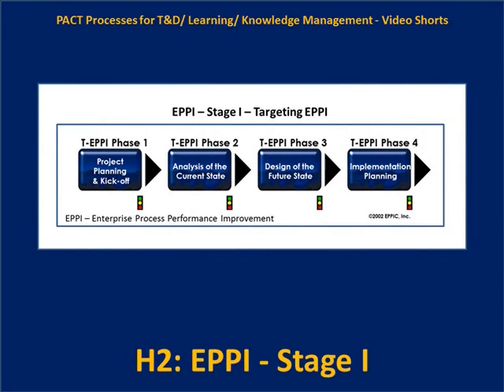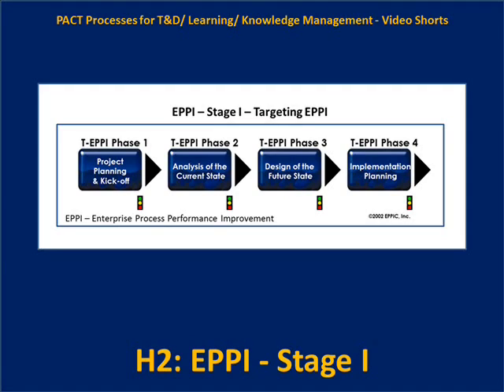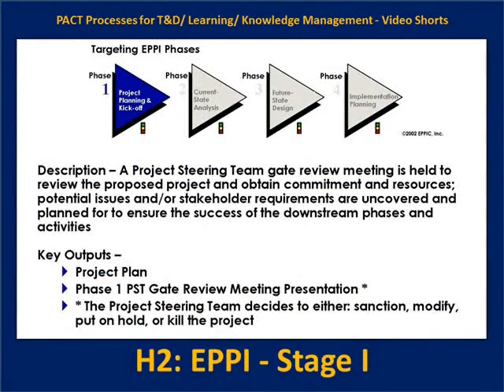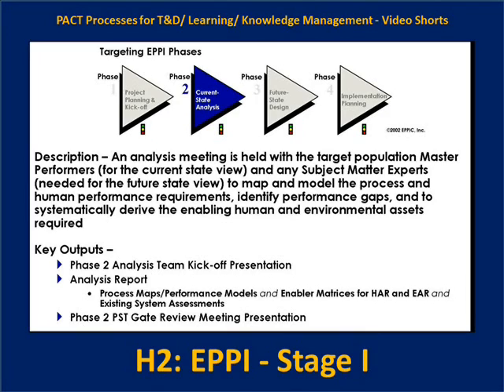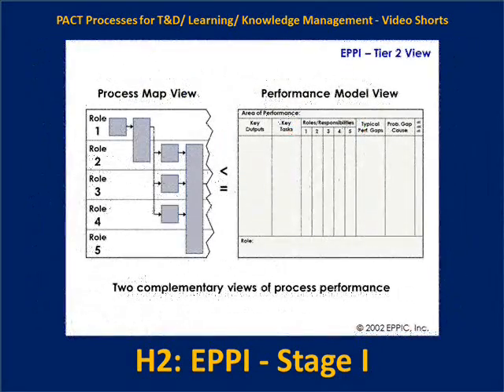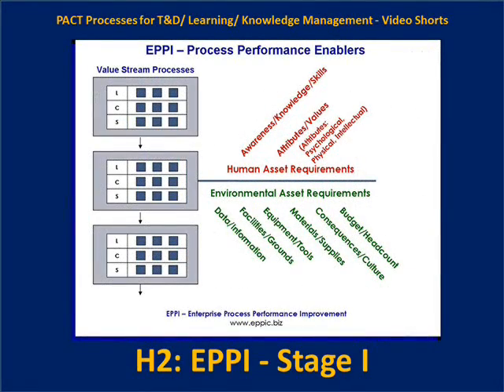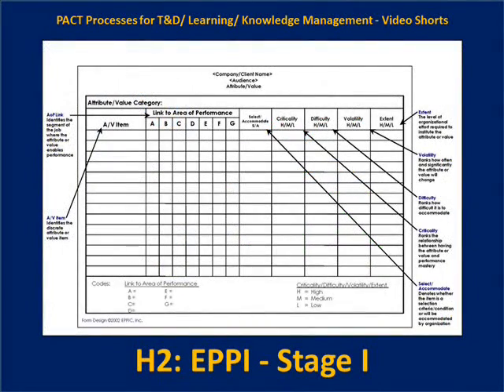H2- EPPI - Stage I.wmv